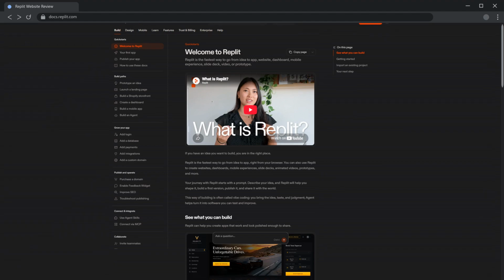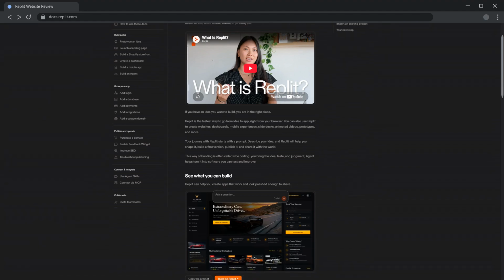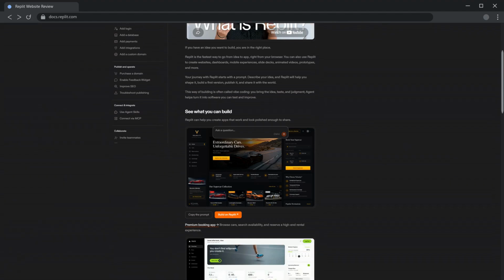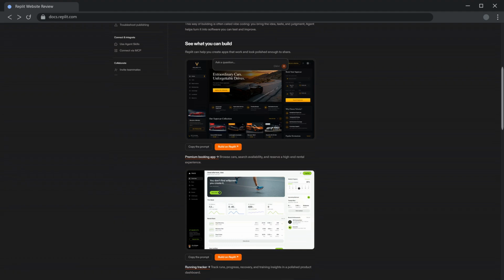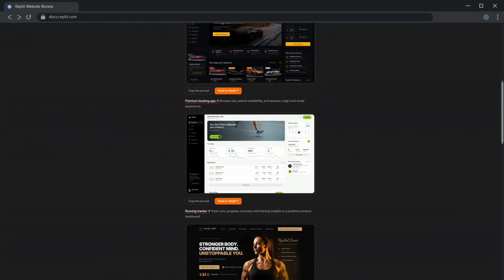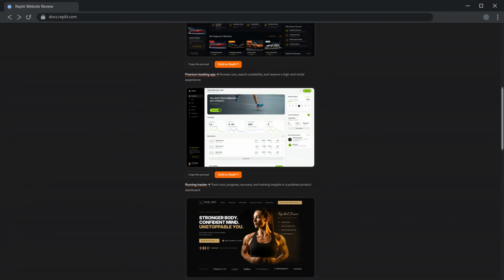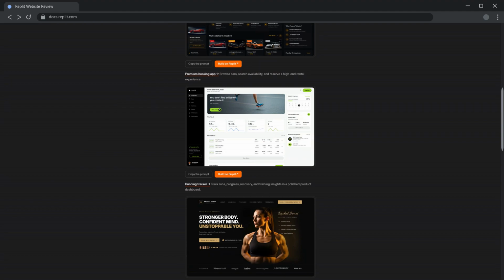Replit AI Review (2025) - Everything you Need to know!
Misa Reviews — We Review It So You Don’t Have To

Can Replit really make building websites easier? In this review, we take a closer look at Replit and explore its features, AI capabilities, ease of use, and overall experience. Whether you're a beginner, developer, creator, or simply curious about building websites with modern AI tools, this review will help you understand what Replit brings to the table.

Find out what makes Replit interesting and whether it's worth trying for your next project.